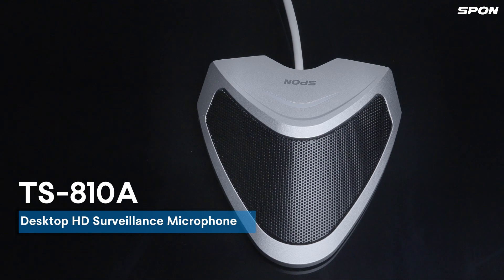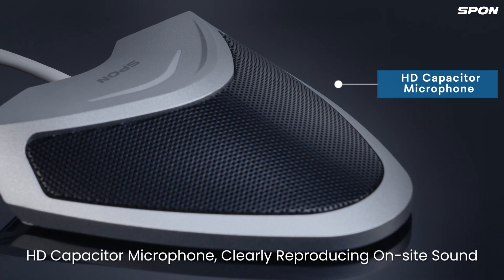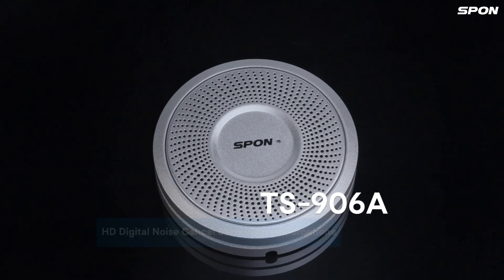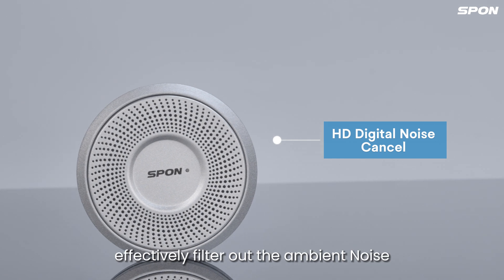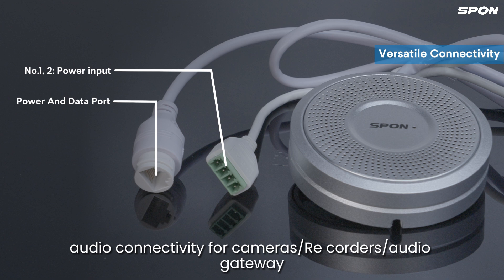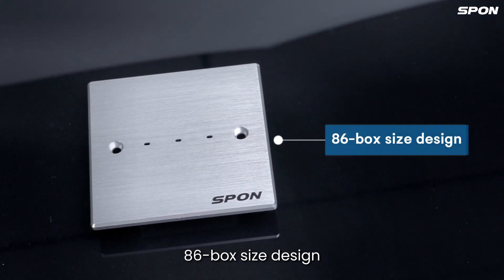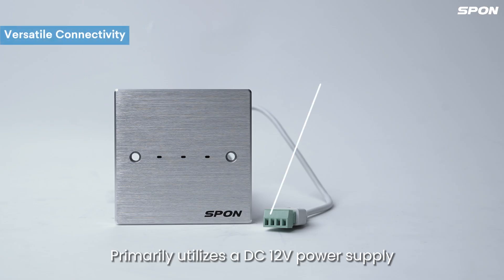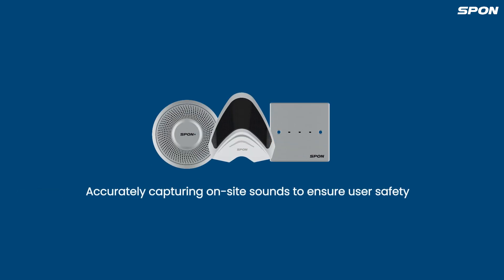[Product] SPON Surveillance Microphones Audio Monitoring Solutions for Every Need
In this video, we introduce three SPON surveillance microphones, highlighting their unique features and ideal usage scenarios. These microphones are designed for reliable audio monitoring in various environments, ensuring clear sound capture for enhanced security and surveillance applications. Watch to learn more about the perfect solution for your audio monitoring needs.